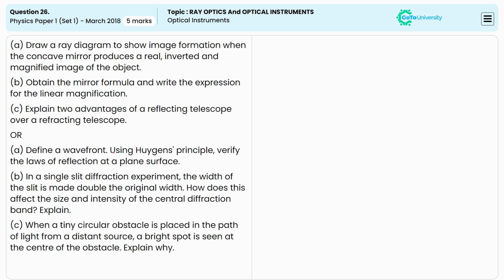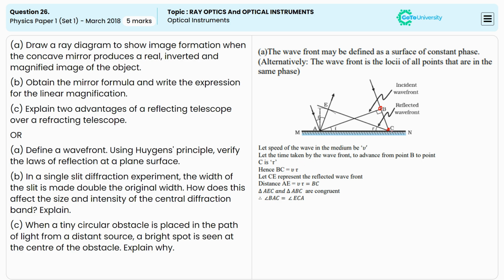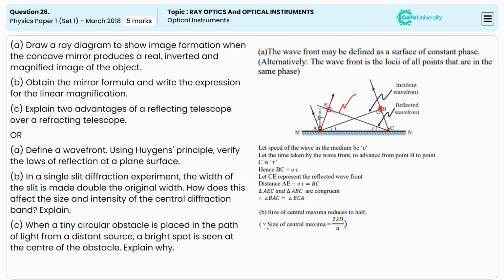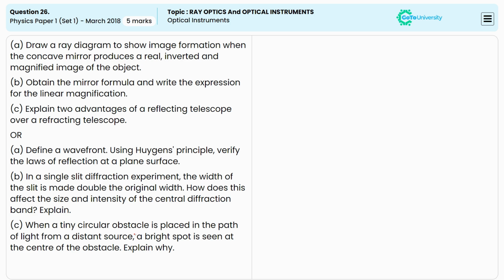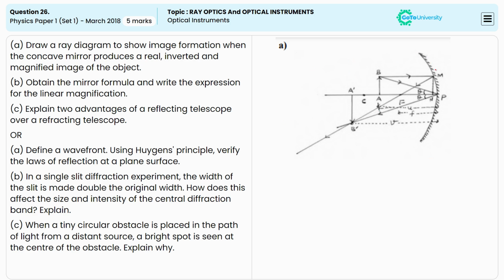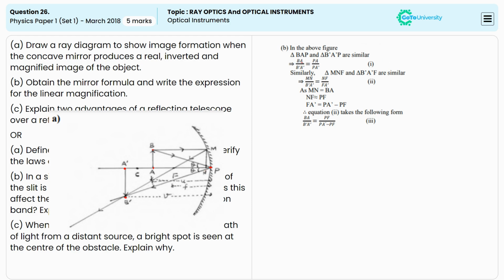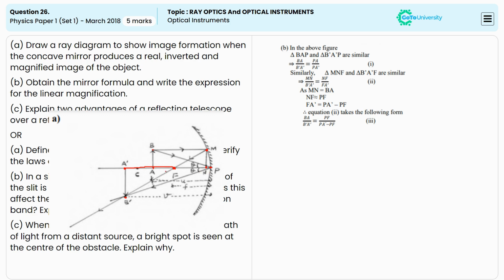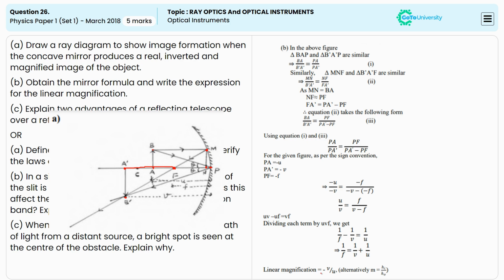Optical Instruments Explained: Essential Knowledge for Q26 | CBSE 2018 Past Year Question Analysis